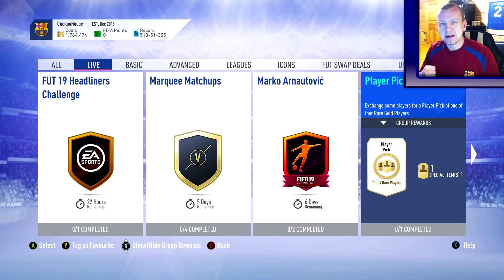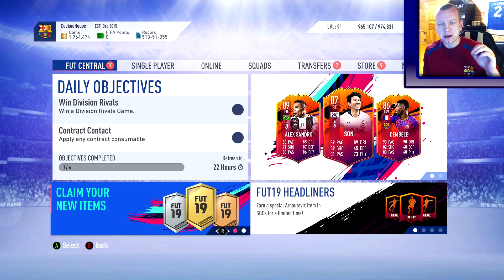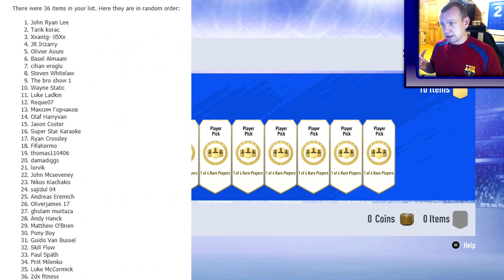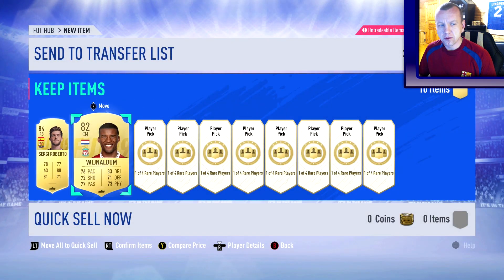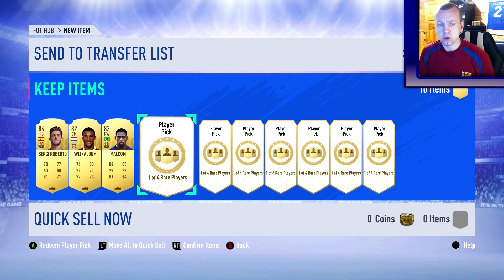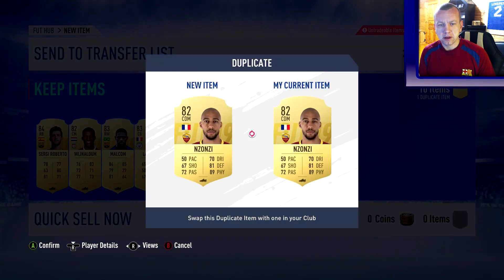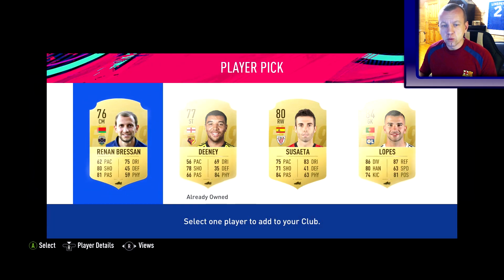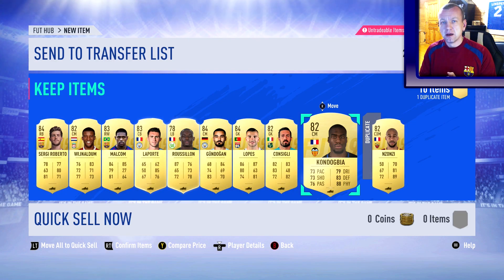10 x PLAYER PICK UPGRADE TESTING! FIFA 19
10 x PLAYER PICK UPGRADE TESTING! FIFA 19

Player pick upgrade packs. new stuff released.. testing them out with 10 "picks"
FUT headliners new SBCs so lot of new interesting stuff looking ahead :) Good luck to everyone!